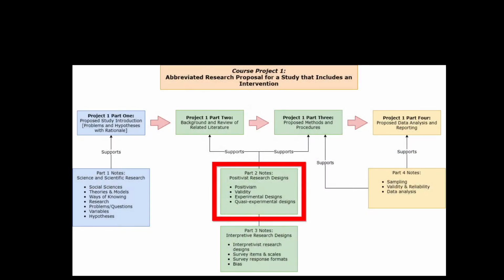EDEF 605 Part 2 Intro Fall 2022